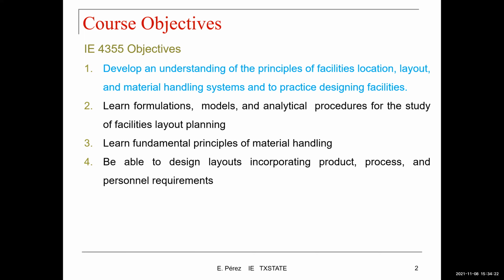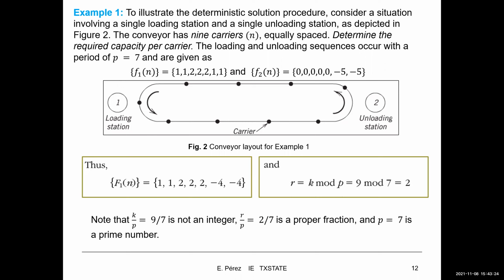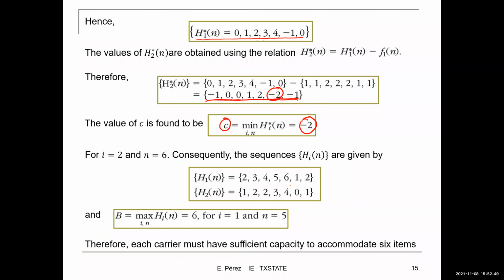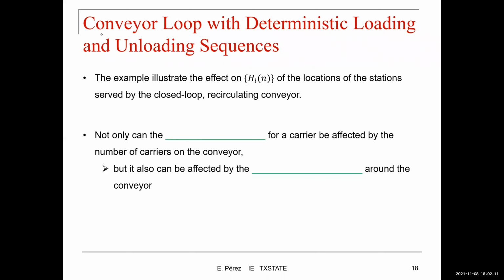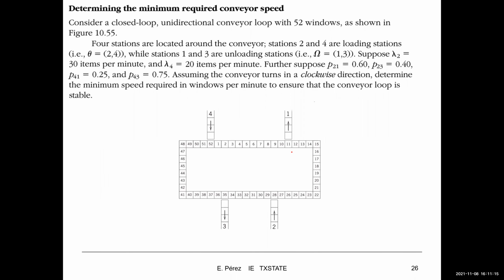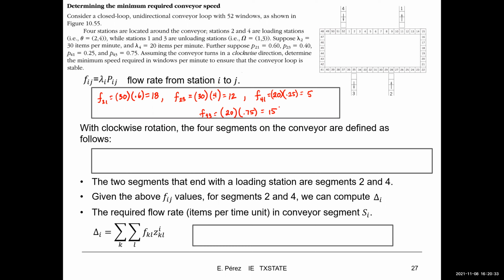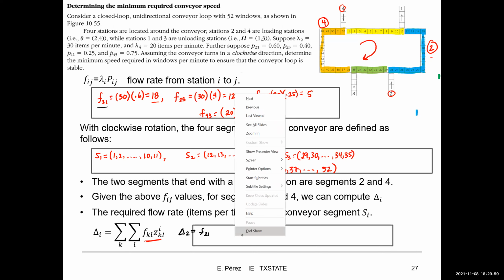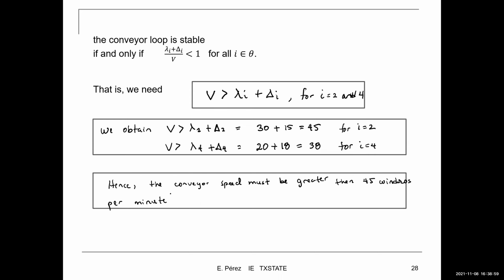Lecture 10P2 IE 4355 110821